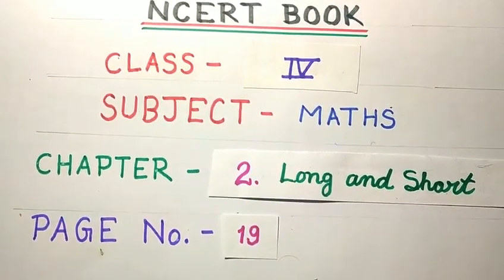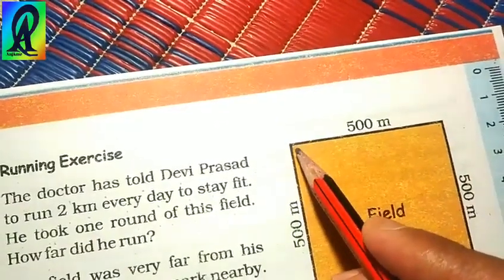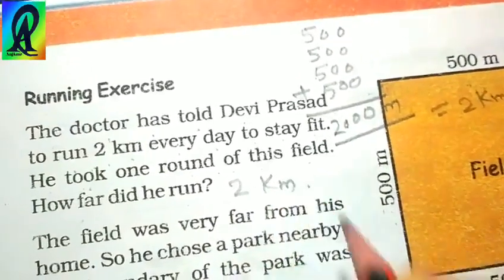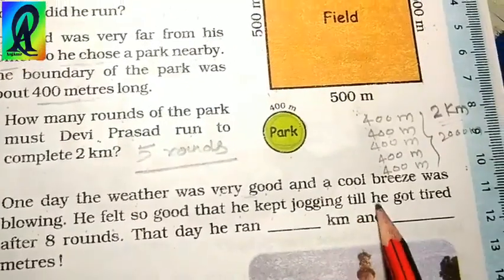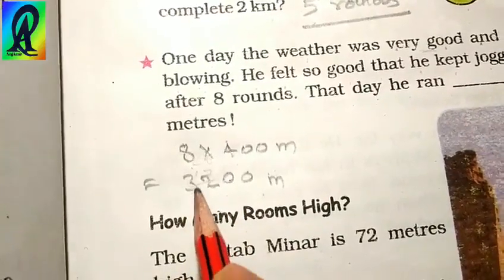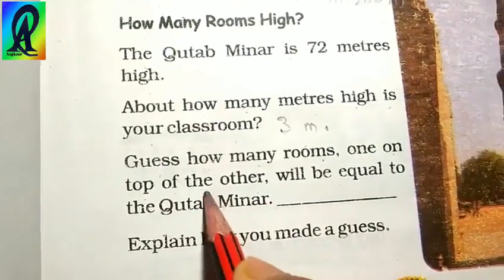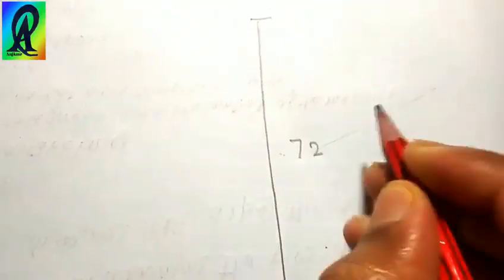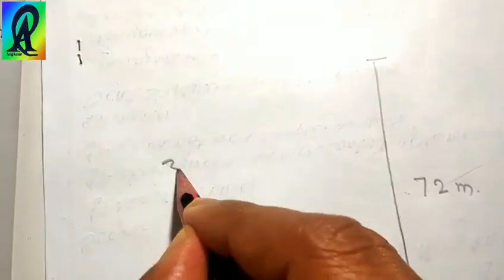NCERT Class 4 maths, chap 2. Long and Short, page 19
ncert book class 4th maths chapter 2. Long and Short

This video goes to our lovely primary students. Students will able to understand the basic of their subjects and its related important subjective knowledge etc.

Chap 2 Long and short